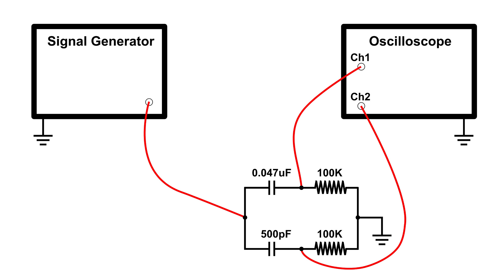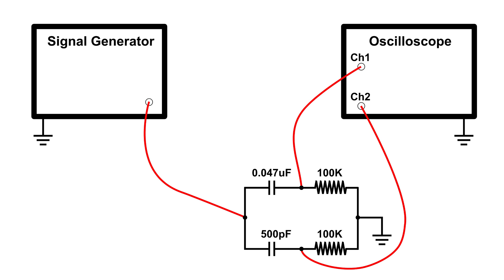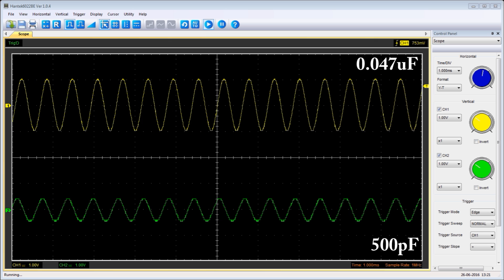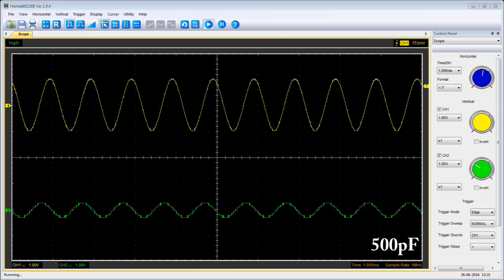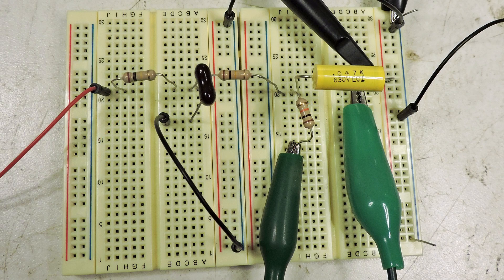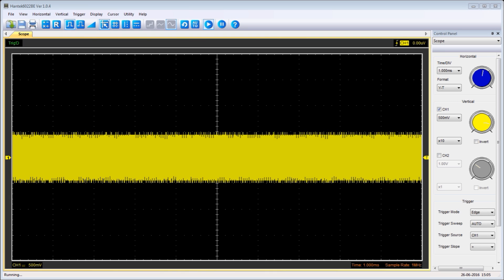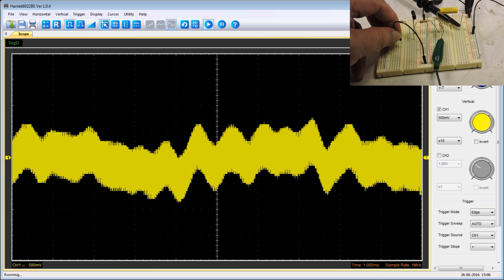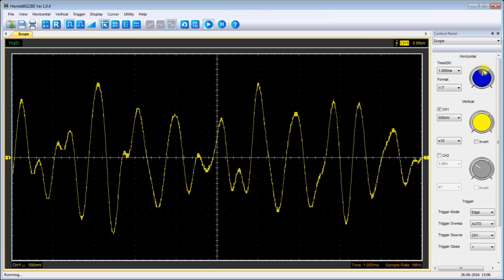Capacitive Reactance and Frequency Demo